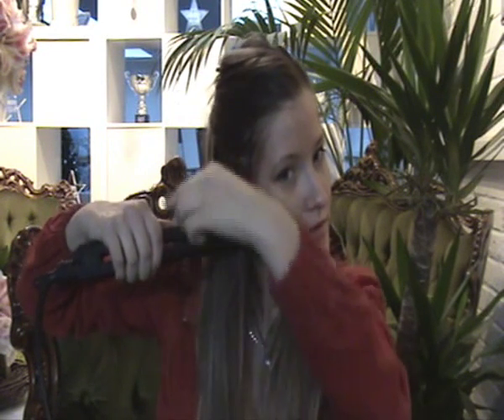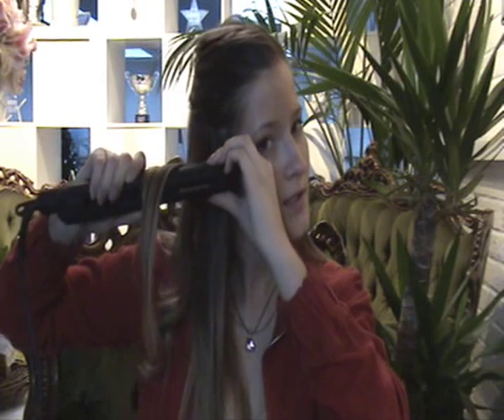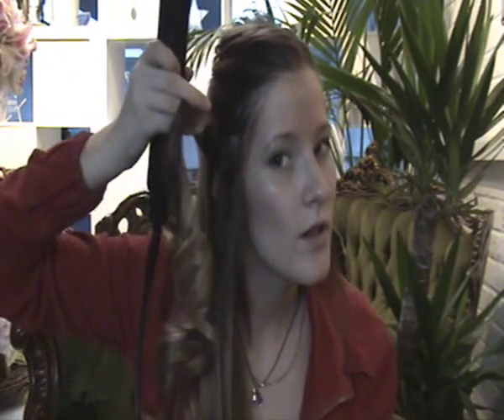curling hair with hair straightener / flat iron lasting curls